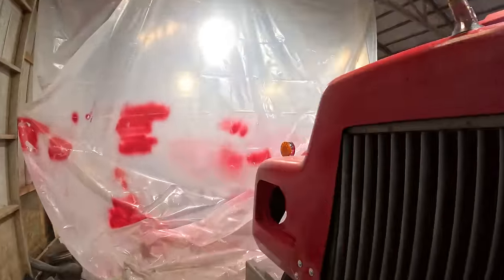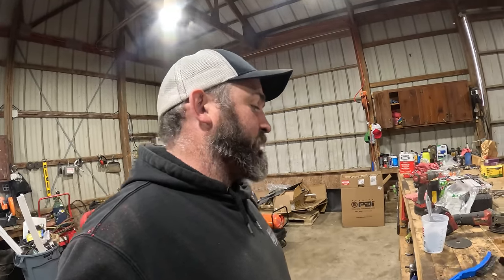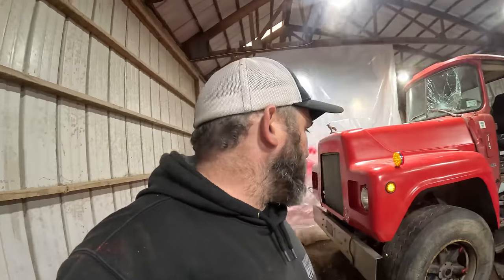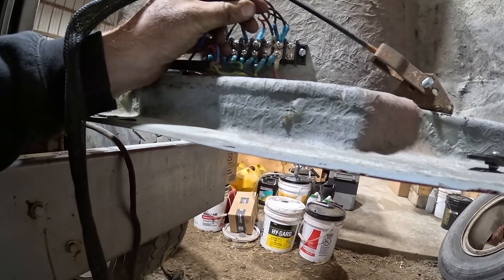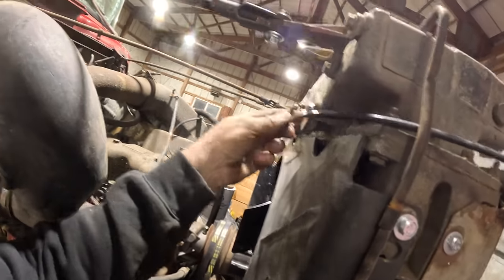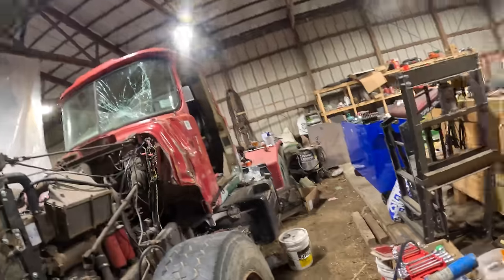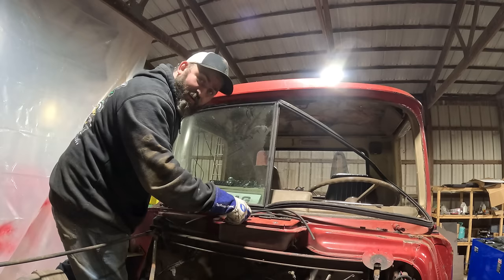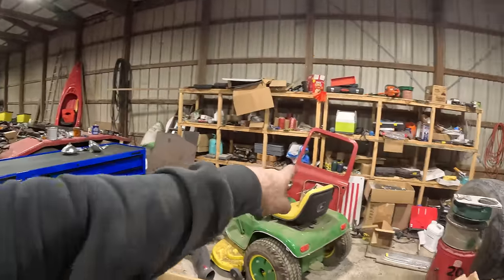Working Lights And No Windshield In The R Model Mack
Join along as we get the lights back into the mack hood and wired back up properly. With some new parts and more parts getting painted it's beginning to come together. Then onto remove the windshield in prep for a new windshield if we can get one.